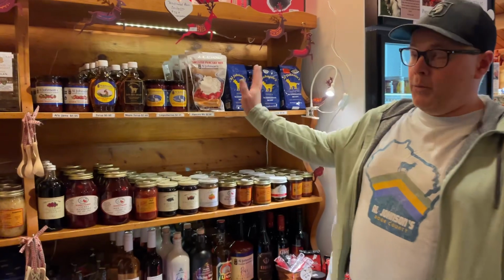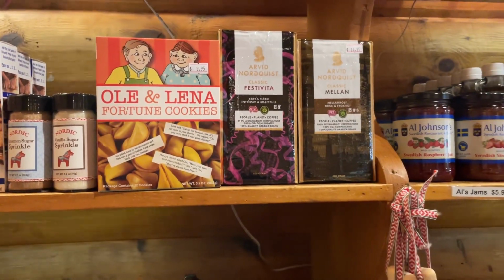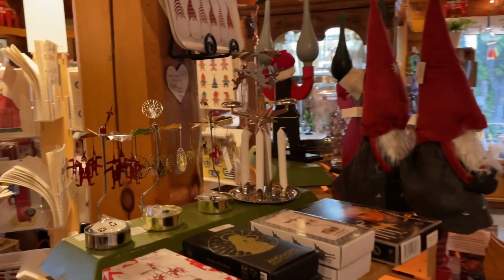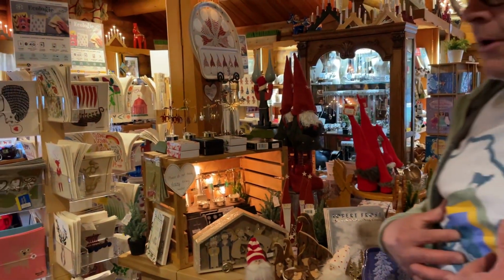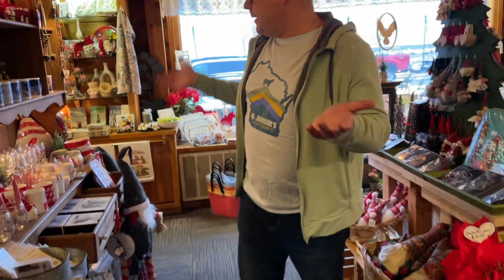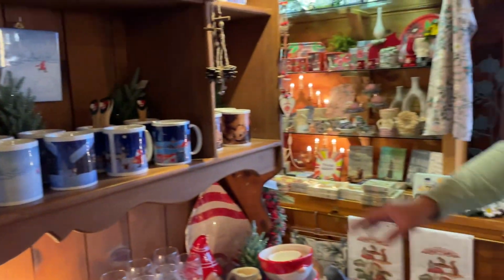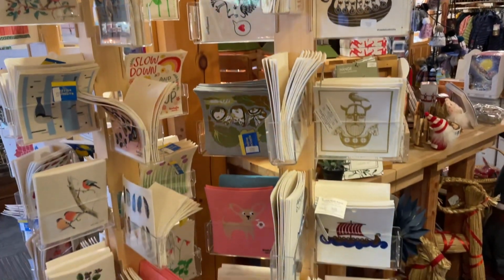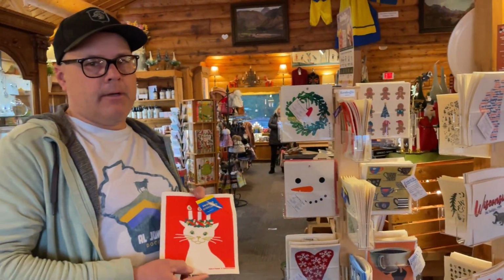Al Johnson’s December Update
If you’re looking for unique holiday gifts, we have you covered! This month, Kit takes you for a little walk around our Swedish Butik to show you some great holiday gift ideas.

*some exclusions